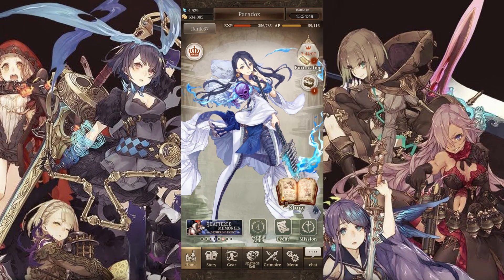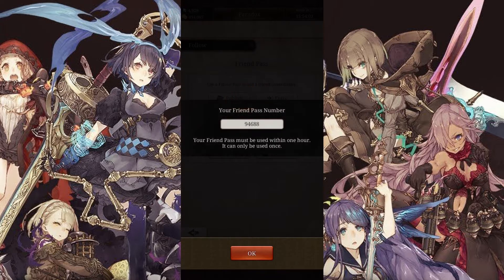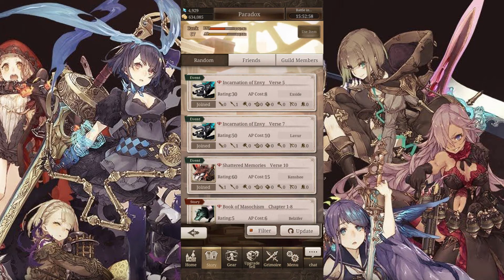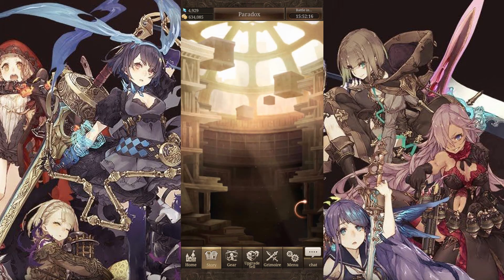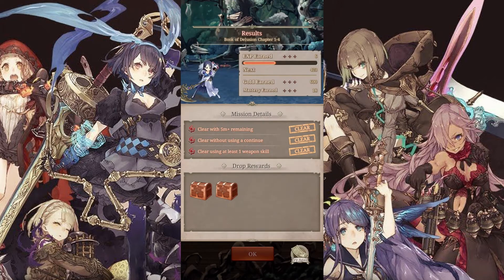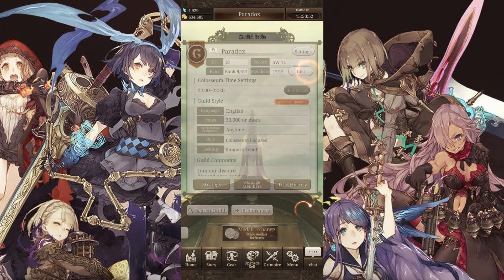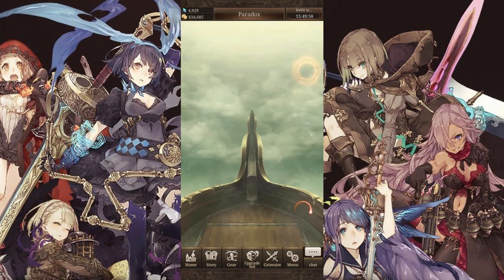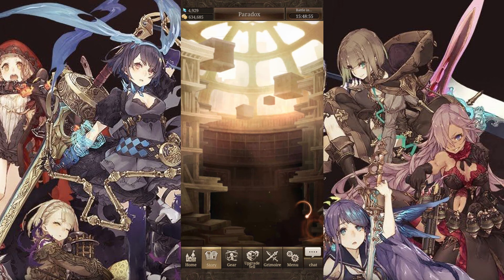【SINoALICE】All about Friends - I Spy for Friends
All about FRIENDS, cO-Op with FRIENDS, Spy on FRIENDS, and Make FRIENDS.
▼ Expand Me ▼